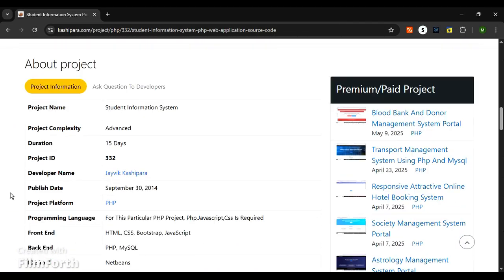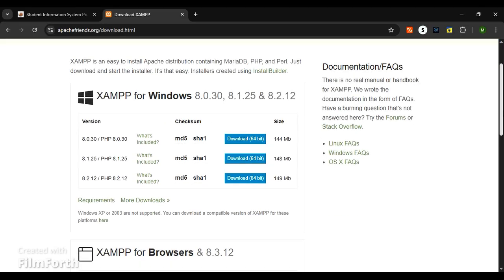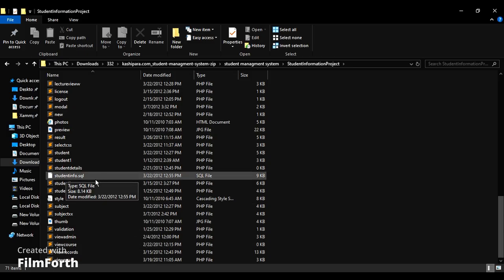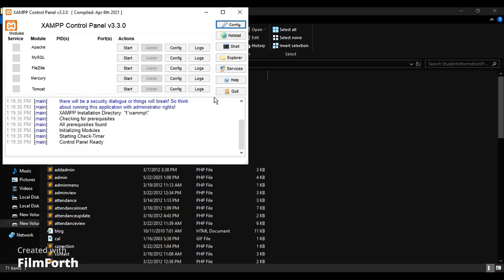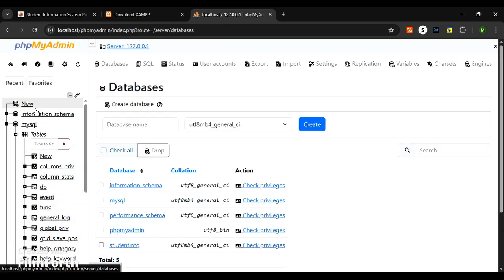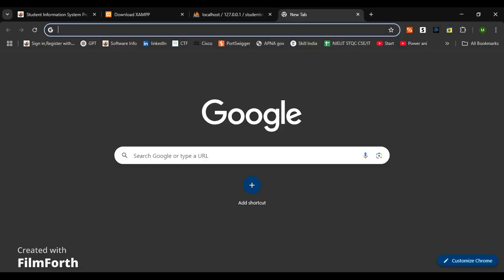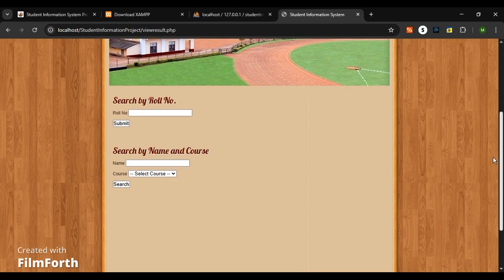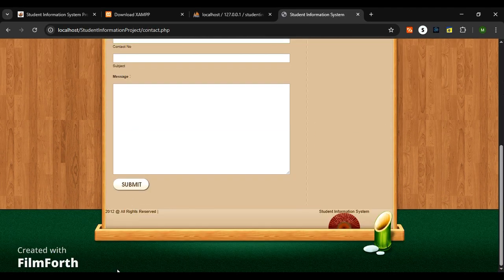332 Student Information System project in PHP with Source Code download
free download student information system in php source code.student information management system project features.student information store.admin manage students.also this online project so that parents also check student performance.student result saved every semesters.also&nbsp;parents&nbsp;check student performance at home.this very good concept for final year students they want to development project in php or web portal.